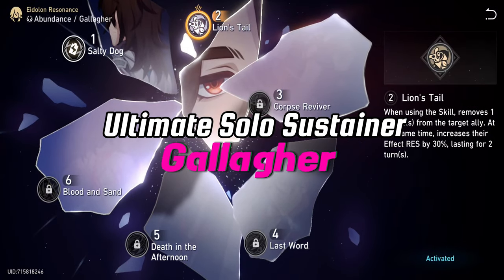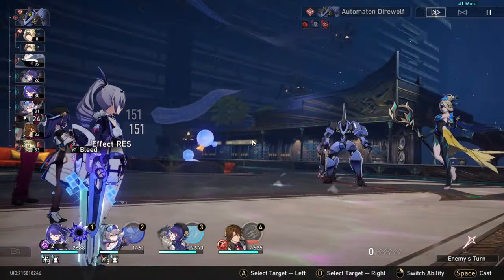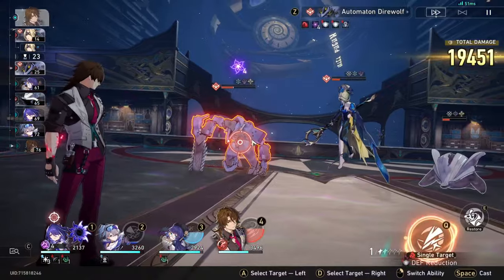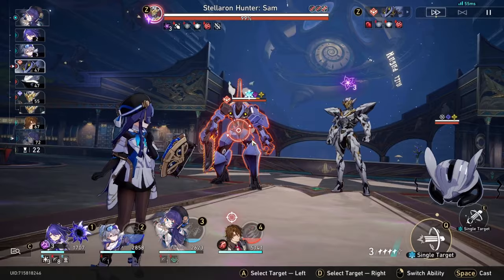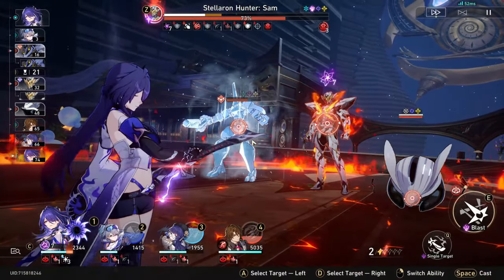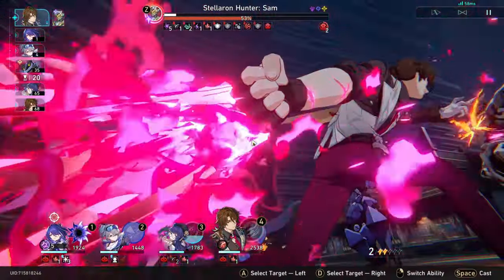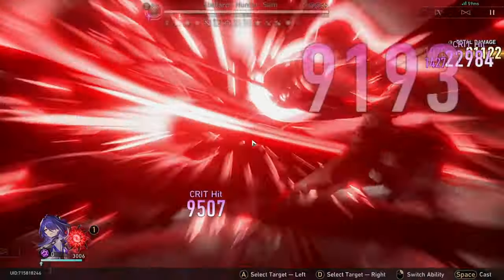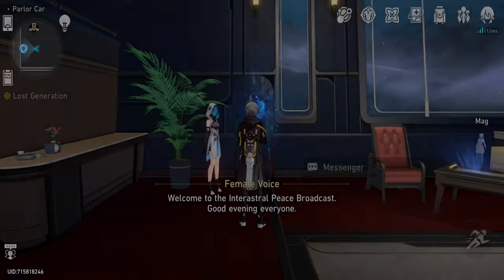Build your Gallagher DON'T LISTEN to what they say! Great SOLO Sustain/Healer Honkai Star Rail 2024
Acheron and Gallagher are by far my new best team comp in HSR with Gallagher solo sustaining Memory of Chaos 12 whilst charging Acheron's Ultimate faster.

Timestamps:
0:00 Gallagher Unchained
0:29 Kit and Skills
2:18 Builds for better Heals
3:50 How to Heal like a Pro with Gallagher
6:35 Best Items for Gallagher
8:17 Light Cones, Traces Priority, My Build